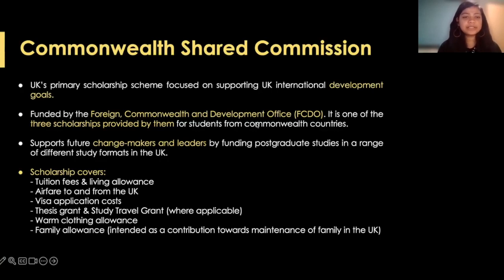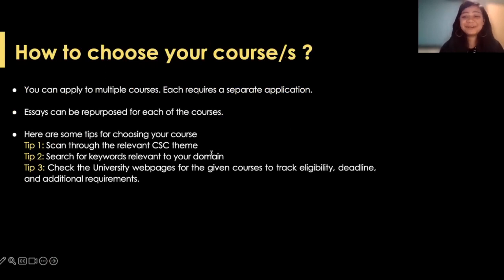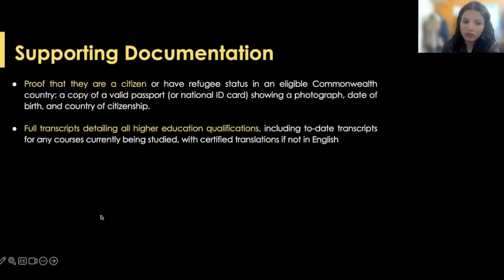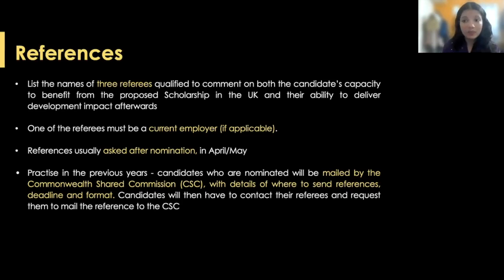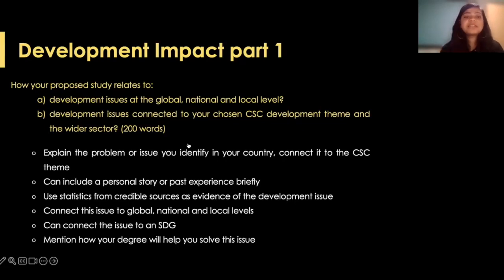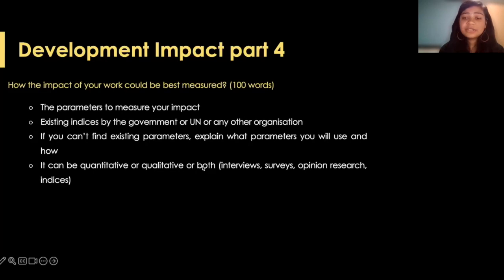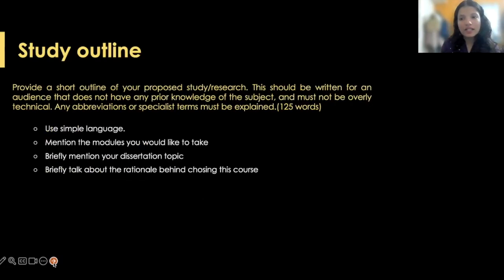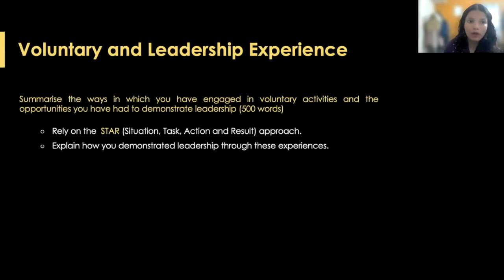Commonwealth Shared Scholarships 2023-24 – All you need to know!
Commonwealth Shared Scholarships are for candidates from least developed and lower middle-income Commonwealth countries, for full-time Master’s study on selected courses, jointly supported by UK universities.

Commonwealth Shared Scholarship provides full tuition fee, stipend (living allowance), airfare from the Scholar’s home country to the UK and return at the end of the degree, study travel grant towards the cost of study-related travel within the UK or overseas etc.

Watch Commonwealth Shared Scholars Jasmin Naur Hafiz (MSc Economics for Development) and Siddhi Joshi (MSc Global Sustainability Solutions) explain everything that you need to know about the Commonwealth Shared Scholarship 2023-24.

00:00:00 Introductions

00:03:01 Presentation on the Scholarship

00:37:32 Q&A

For resources on university and scholarship applications, visit our